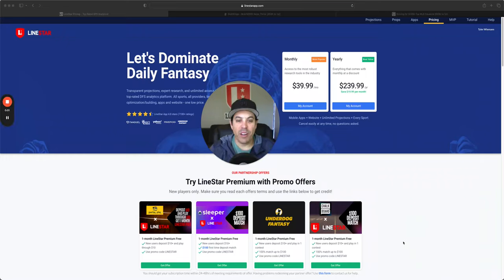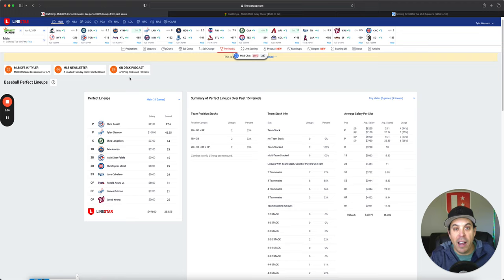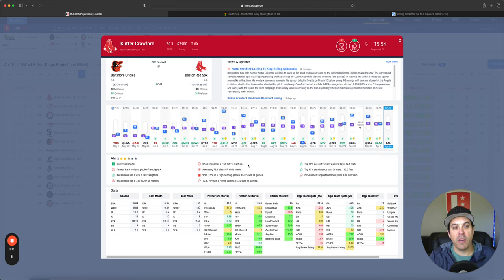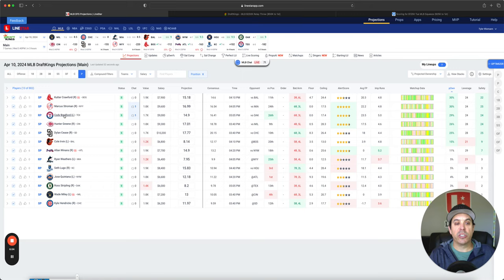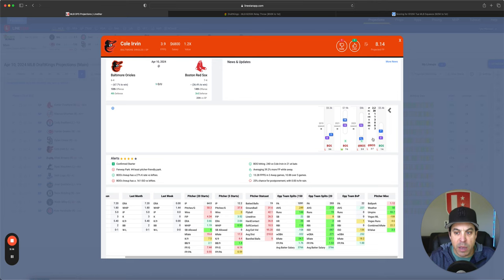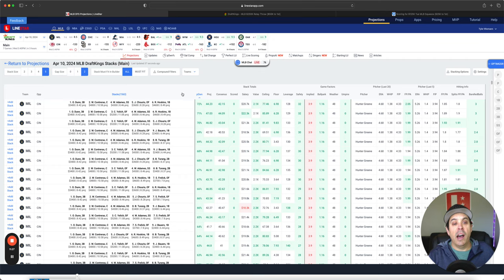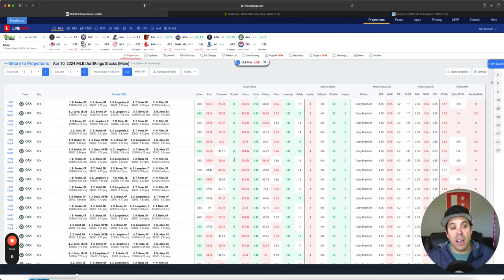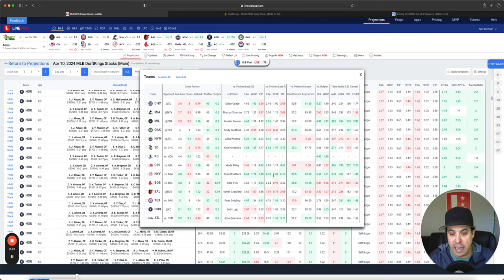MLB DFS Slate Breakdown for Wednesday, April 10th, DraftKings, Fanduel & Yahoo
Chapters:
0:00 Intro
1:29 Yesterday Slate
4:23 Draftkings Pitchers
11:42 Fanduel Pitchers
13:22 Stacks